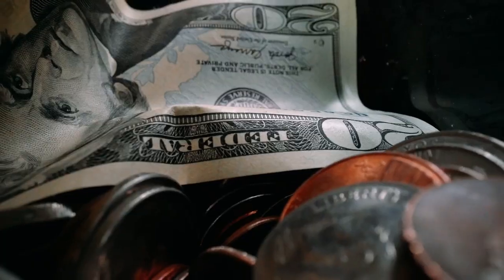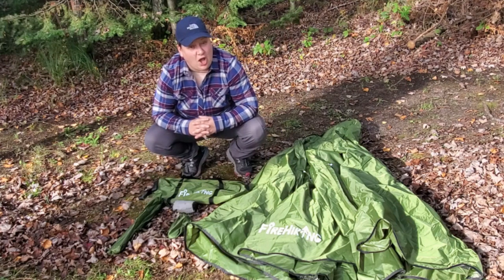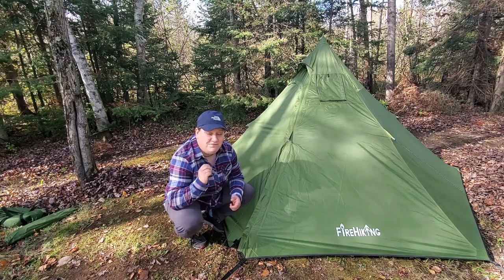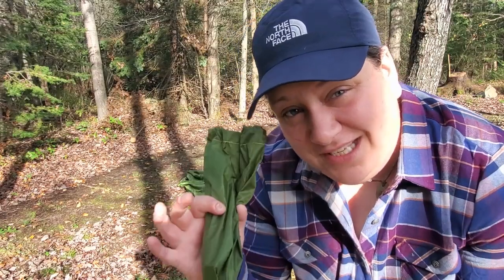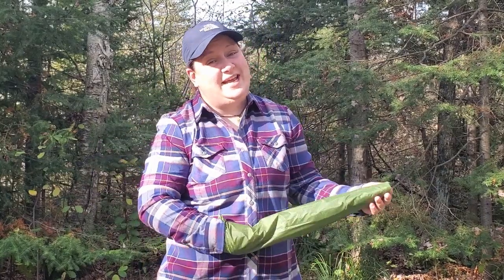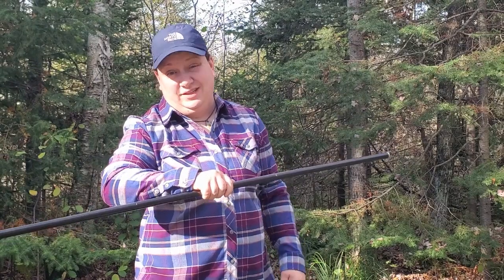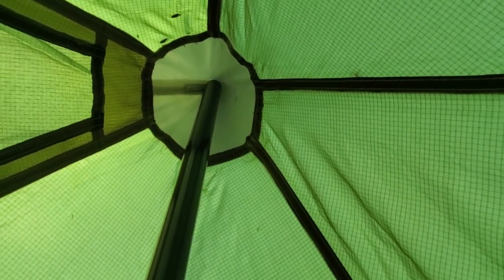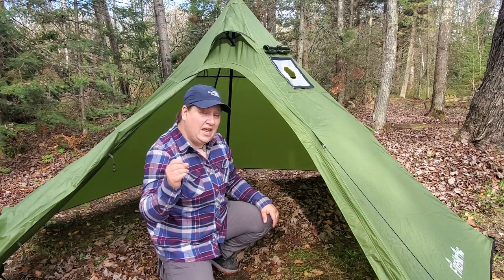**NEW** Fire Hiking Budget Hot Tent | Best Hot Tents 2021 | Hot Tent Shelters Best Teepee Hot Tent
Introducing the Fire Hiking budget hot tent. The Fire Hiking tepee hot tent is a lightweight hot tent and at the time of filming is the cheapest hot tent on Amazon. This is a new hot tent design for 2021 and this cheap hot tent really delivers. This hot tent is among the best hot tents 2021 has seen so far, especially at its price point.

The Fire Hiking hot tent is one of the best hot tents because of it's durable fabric, excellent quality stove jack and ease of set up. This is a waterproof hot tent with 3000mm hydrostatic head rating and 66D polyurethane fabric. This hot tent is the ideal buschcraft hot tent and even makes a great backpacking hot tent. In terms of hot tent shelters, it is among one of the best hot tent shelters I have tried in it's size category.

One of the reasons the Fire Hiking hot tent is the best teepee hot tent of 2021 is due to its price. At time of filming this hot tent was a budget hot tent, costing less than $100 and coming complete with an aramid stove jack. This is one of the best hot tents for hot tent winter camping due to it's portability and ability to accommodate two persons plus a wood stove with plenty of room to store extra wood and bushcrafting gear near the door entryway of the teepee hot tent.

The Fire Hiking Hot tent teepee can be pitched in about 5 minutes, using a center pole as it's main support. The tipi hot tent comes with 13 aluminum tent stakes and 6 guy ropes which are required to ensure a proper hot tent pitch when using a hot tent stove. The tepee hot tent features a single vent above the door with metal supports and plastic ribs to keep it open during heavy rain and snow.

The Fire Hiking hot tent is a durable hot tent shelter and one of the best budget hot tent shelters on the market. Whether you are using this hot tent for hot tent winter camping, winter backpacking or hot tent bushcraft adventures you will be happy to own one of the best hot tents 2021.

BUY THIS HOT TENT HERE

FireHiking Hot Tent

FireHiking Hot Tent with Mesh Inner

Replacement Stove Jack

MY HOT TENT STOVE GEAR

Winnerwell Nomad Stove Size Medium

Winnereell Nomad Stove Carry Bag

Winnerwell Water Take Size Medium

Winnerwell Pipe Oven (2.5 inch)

Winnerwell 2.5 inch Pipe Extension Section

Winnerwell Double Wall Stove Pipe

Winnerwell Pipe Cleaner (2.5 inch)

Winnerwell Heat Resistant Gloves

Fireproof Mat

Camera: Cannon M50 Mirrorless Camera

Camera Microphone: Rode Video Micro

Smartphone External Microphone Rode VideoMic Me (Compact tRRS Cardidoid Mini-Shotgun Mic for smartphones